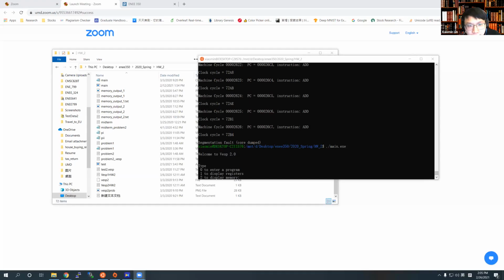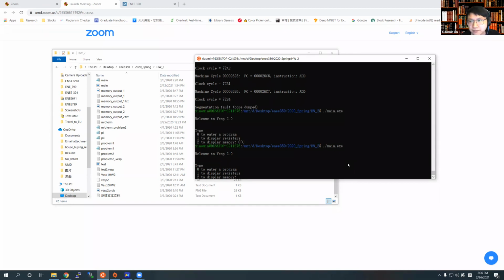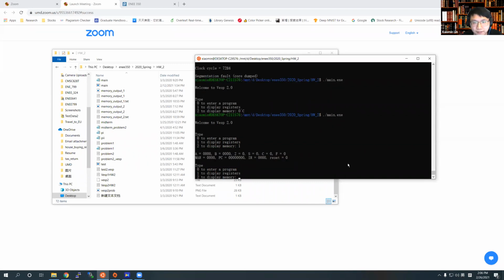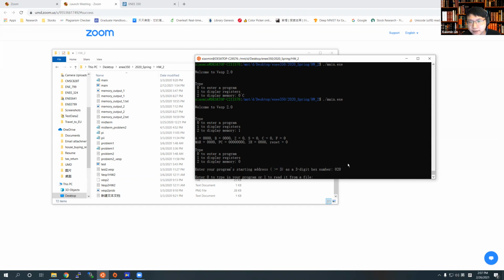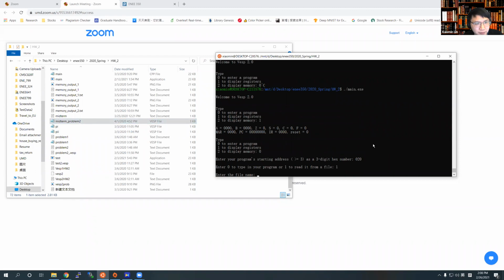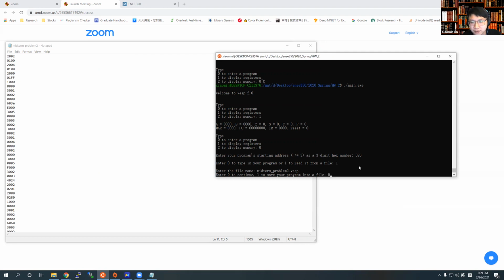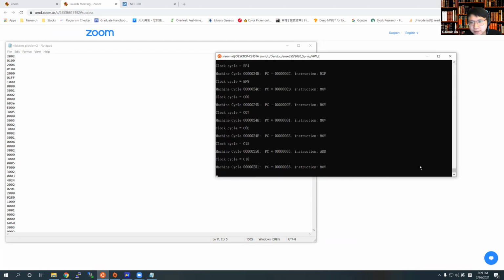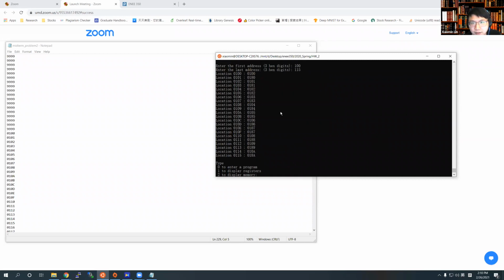ENEE350 Disscussions default 02 26